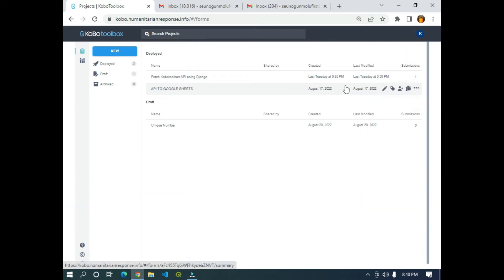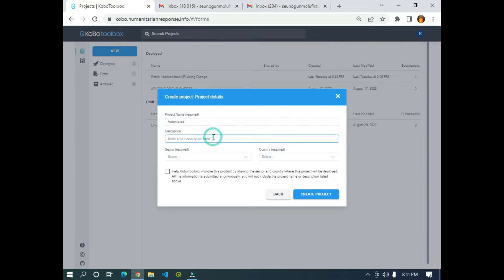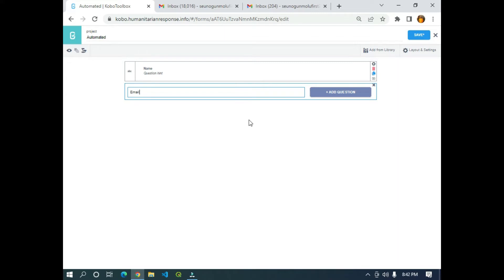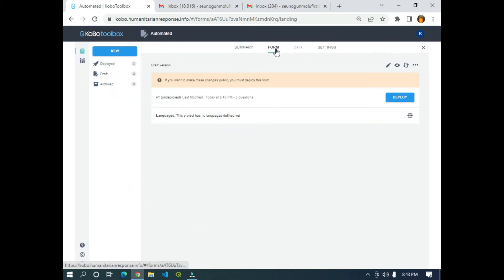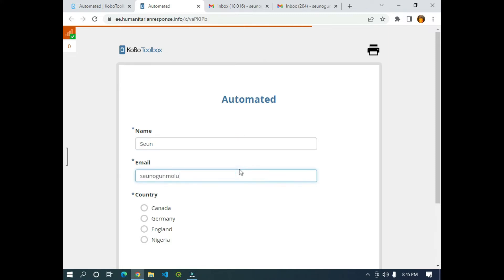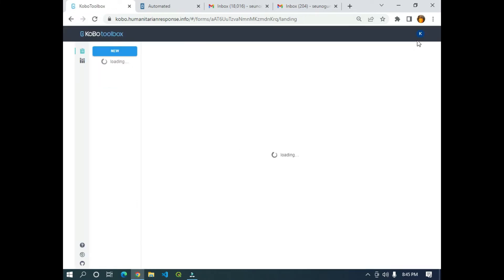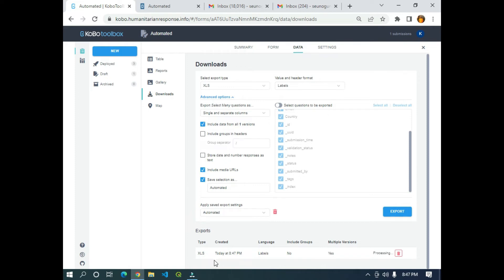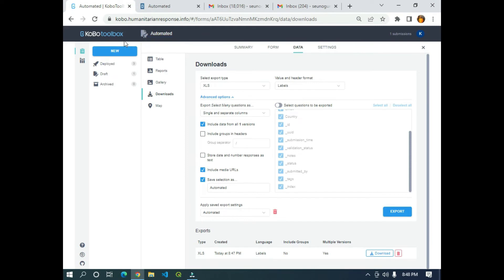How To Send Automated Email in Kobotoolbox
Automated email, also referred to as triggered email or behavior-driven email, is any message automatically sent from your email service provider (ESP) in direct response to an individual user's specific actions made (or not made) on your website or web app. In this video, I explain how to send connect Kobotoolbox to Google Sheet and how to leverage on Google Sheet extensions to send to respondents in real-time.